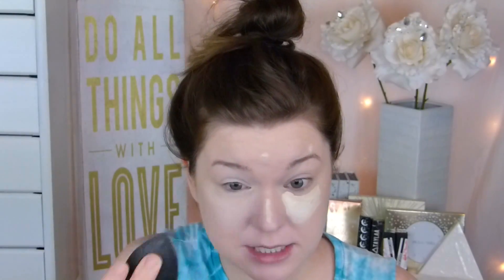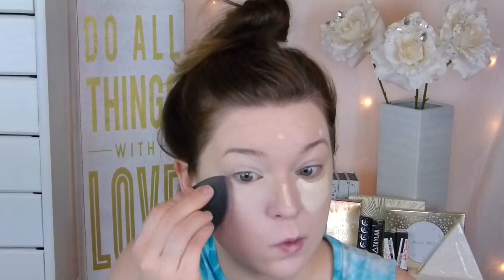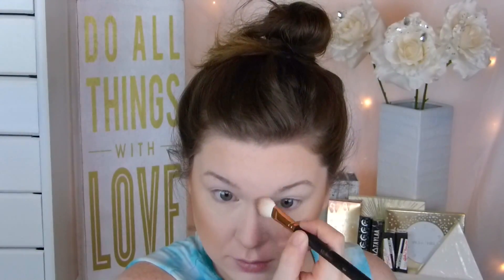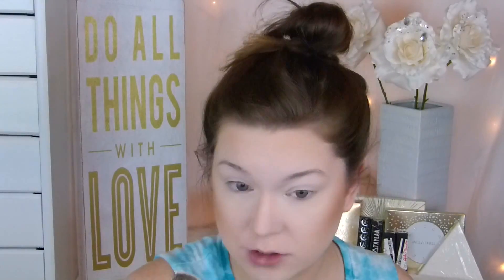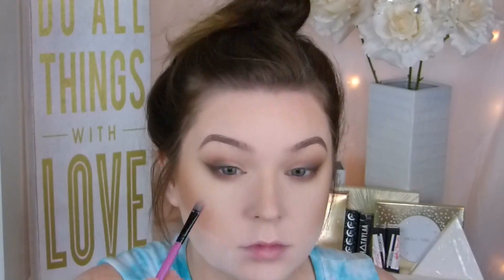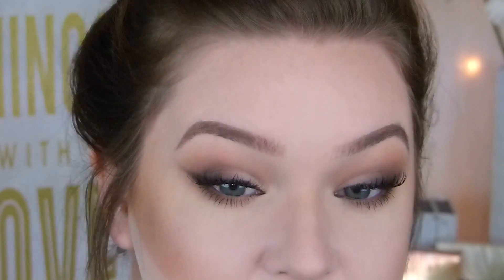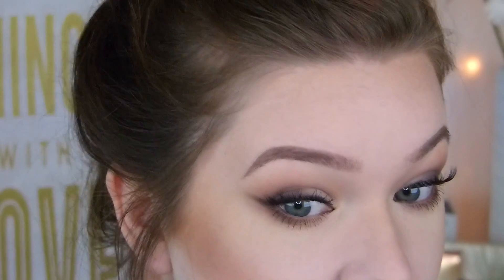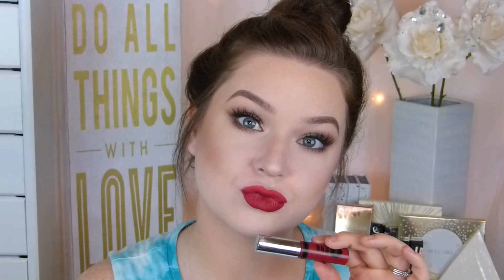Smokey Winged Liner | Using Collab Products!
Hey y'all! This was such a fun video using a ton of collab products! From Jaclyn Hill x Becca to Kathleen Lights x Morphe and more. Love them all! Let me know your favorites from the ones I used in the video, I would love to know.

Products Mentioned:
(workin' on it!!)

◇Editing: iMovie

xoxo
Kristi